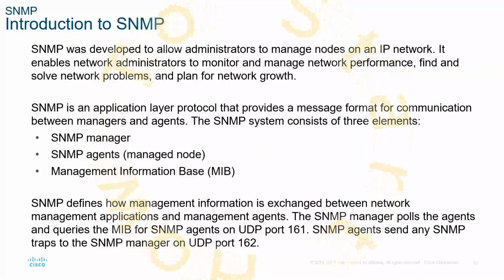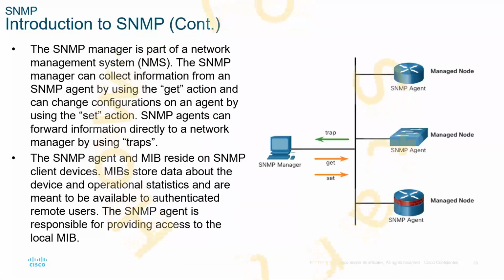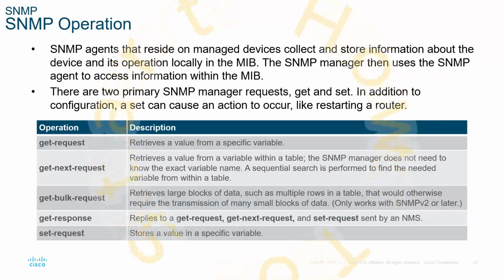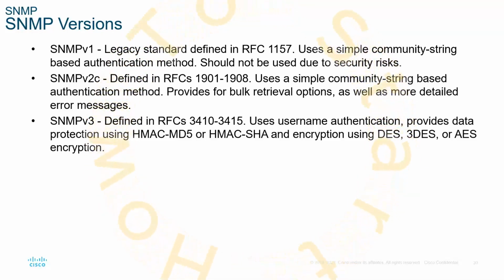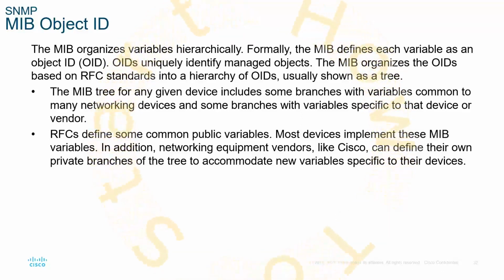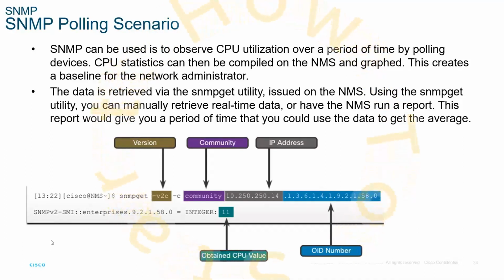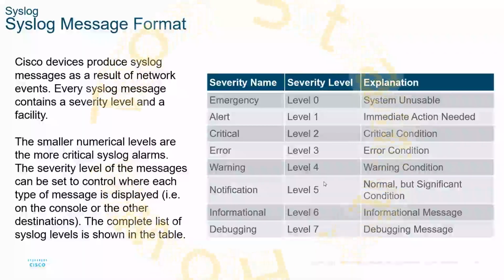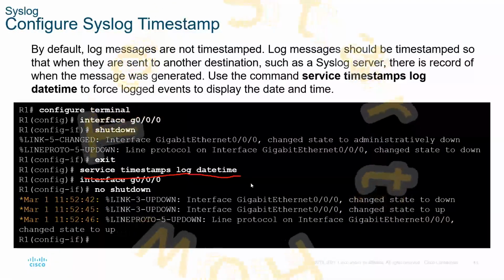[ENSA][M10] - Network Management (2/3)